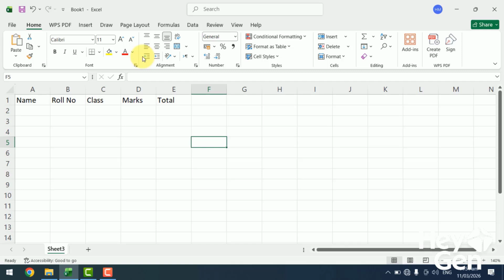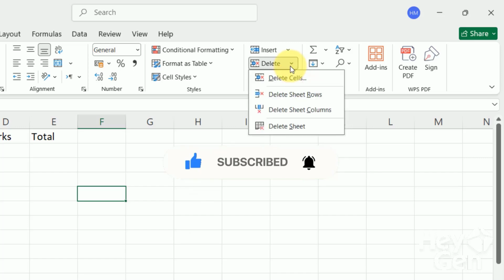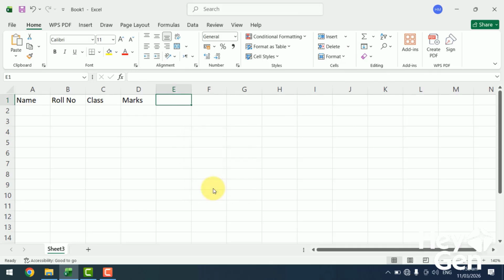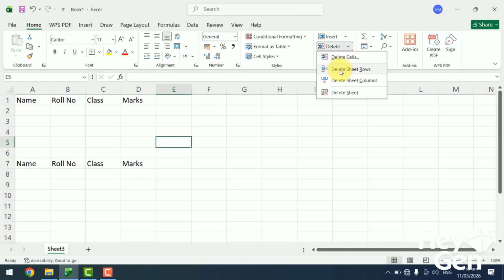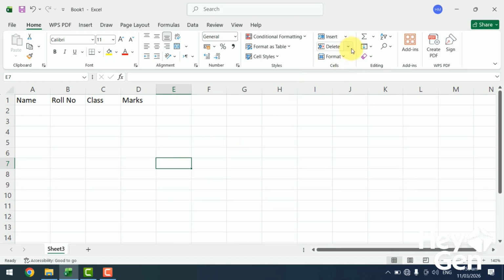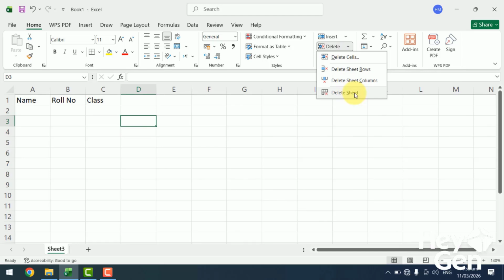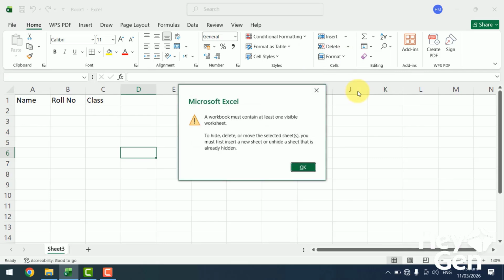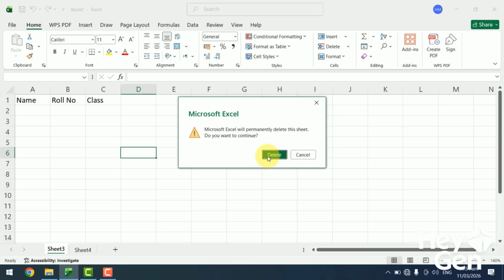Excel Delete Command Explained | Delete Cells, Rows & Columns in Excel 2021 (Beginner Guide)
Learn how to use the Delete Command in Microsoft Excel 2021 step by step. In this beginner-friendly tutorial, you will discover how to quickly delete cells, rows, and columns in Excel without damaging your worksheet structure.

This Excel tutorial is perfect for beginners, students, office workers, and anyone who wants to improve their Excel skills. By the end of this video, you will clearly understand how Excel handles deleted data and how to manage your spreadsheet efficiently.

In this video you will learn:

✔ How to delete cells in Excel
✔ How to delete rows in Excel
✔ How to delete columns in Excel
✔ Difference between delete and clear in Excel
✔ Excel productivity tips for beginners

If you want to master Excel quickly, make sure to watch the full tutorial.